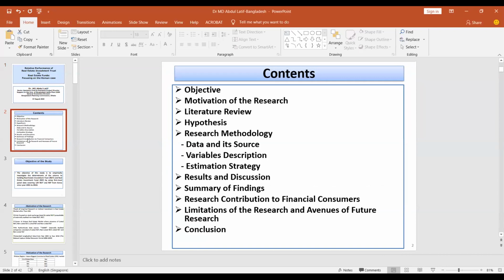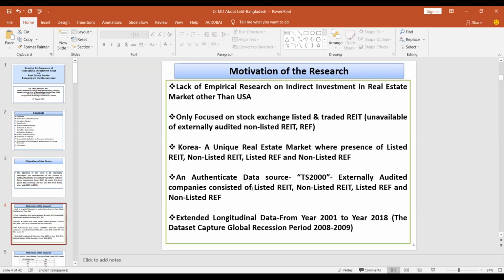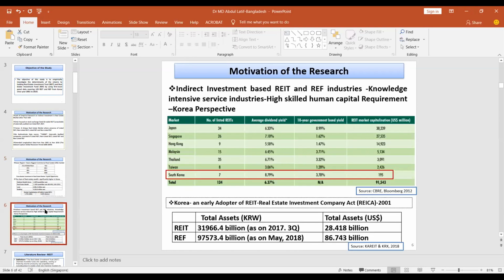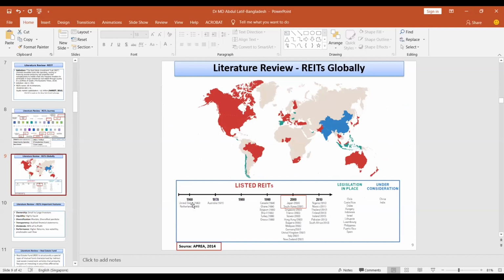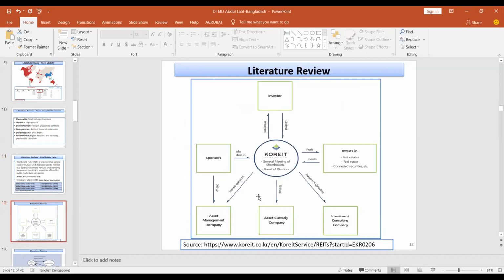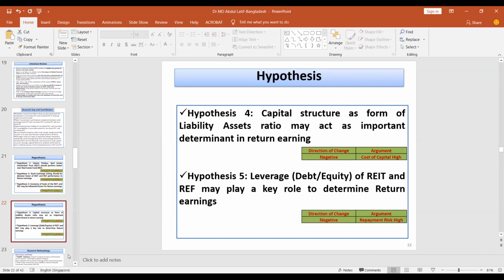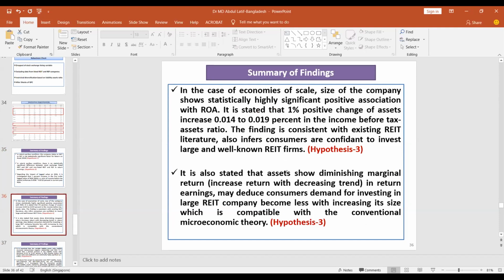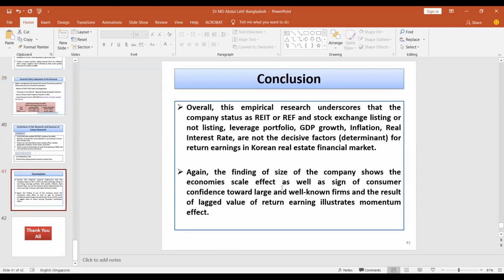2020 GFFC Concurrent 4: Assorted sectoral issues by Dr. Larif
Relative Performance of Real Estate Investment Trust vs. Real Estate Funds: Focusing on the Korean case